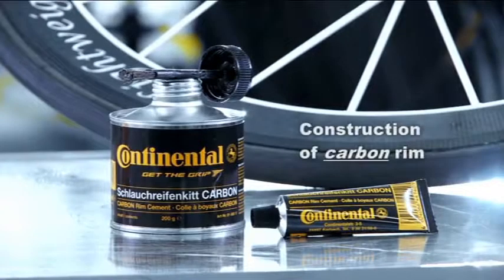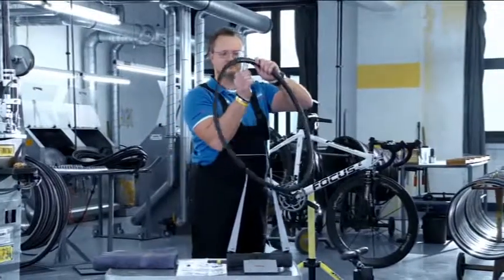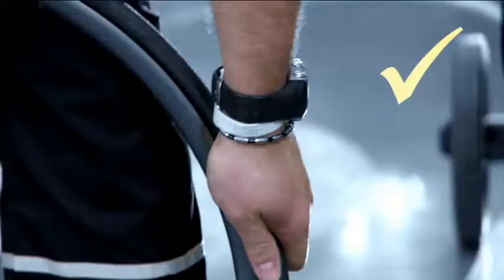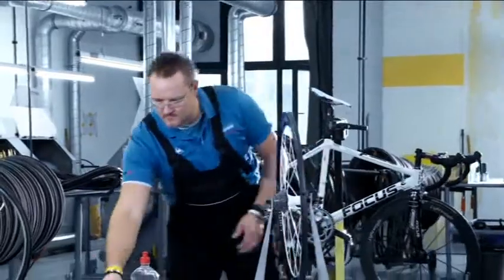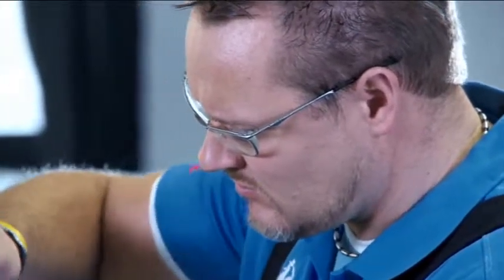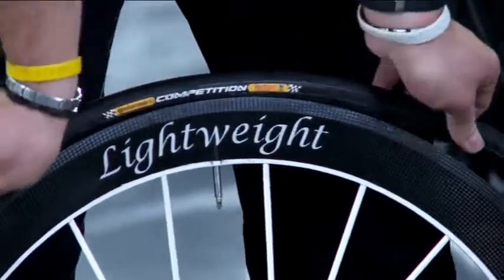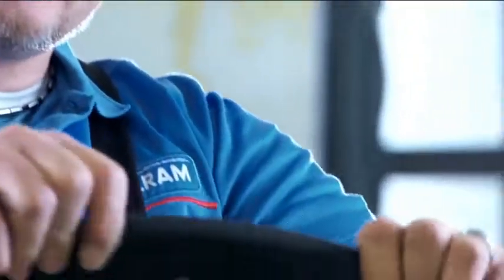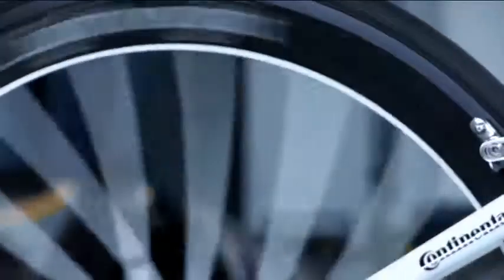Tubular Tyre Mounting instructions for carbon rims